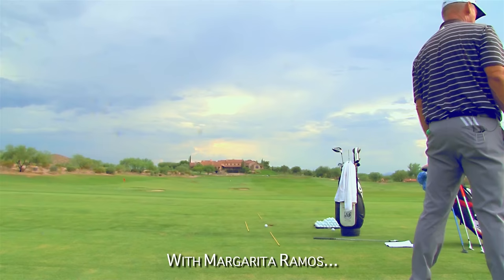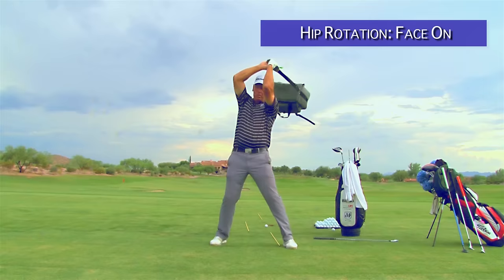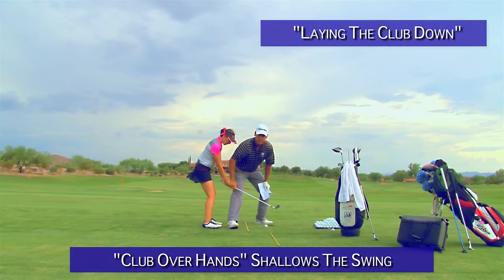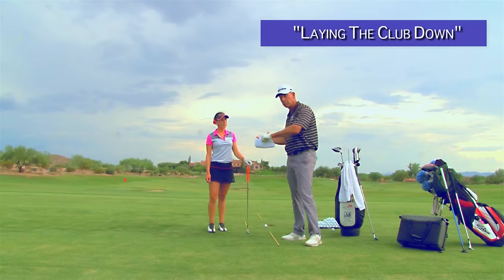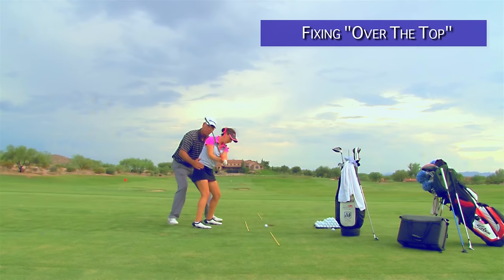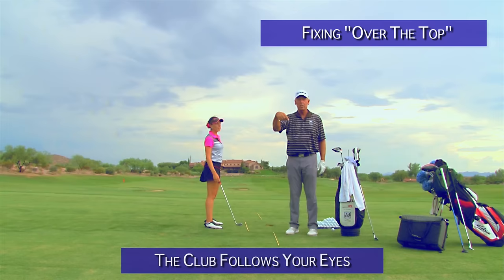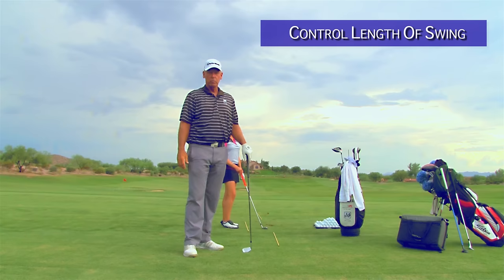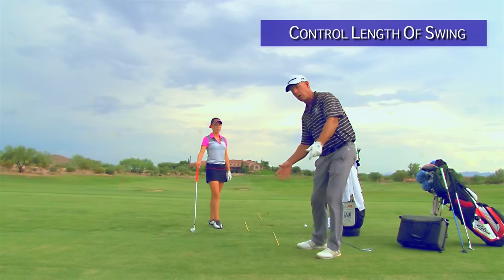Malaska -- YouTube Questions And Comments #3 -- with Margarita Ramos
0:15 -- Hip Rotation: Face On
2:28 -- Shallowing The Club ("Laying It Down")
4:41 -- Fixing "Over The Top"
6:53 -- Controlling Length Of Swing
9:13 -- Great Past Teachers (Tom Tomasello, Joe Nicols)
10:40 -- Club Momentum: Front View
12:10 -- Take-Away Sequence
15:58 -- Margarita Out-take